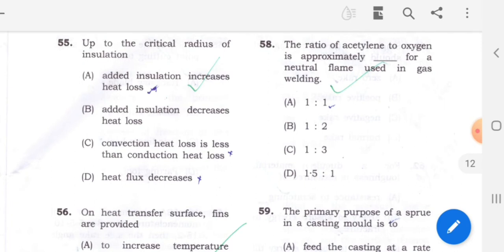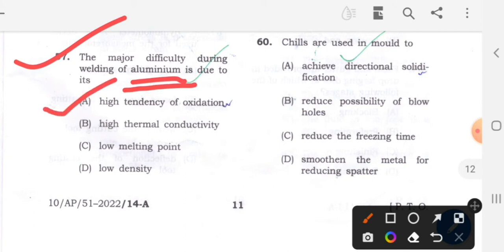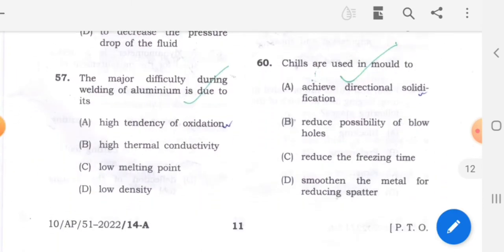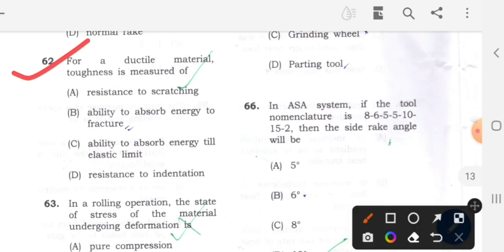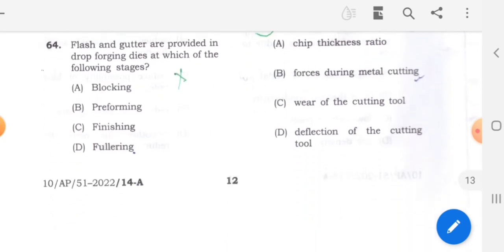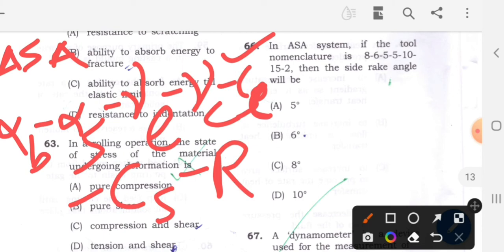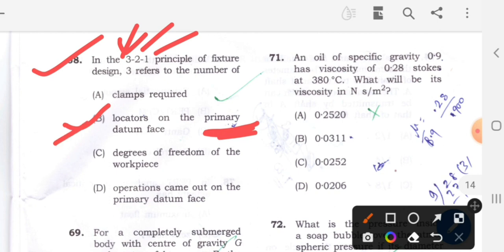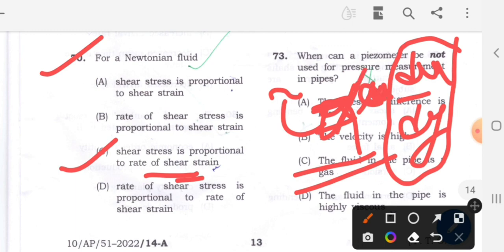BPSC 2022 || Assistant Professor || Mechanical Engg. || Solved question paper || PART 2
BPSC 2022 Assistant professor post for mechanical question paper with detailed solutions.
PART - 2
Helpful for KMC JE Mechanical Engg.